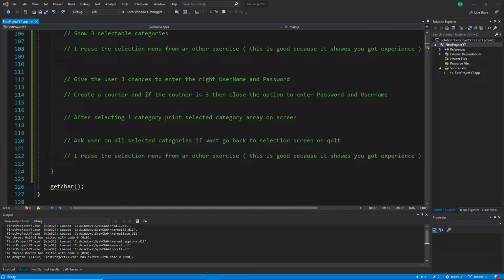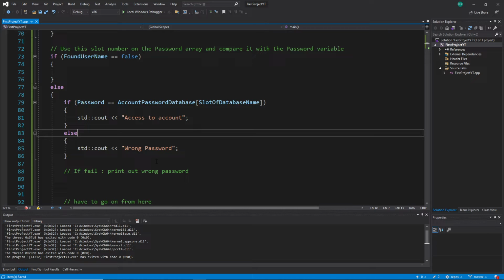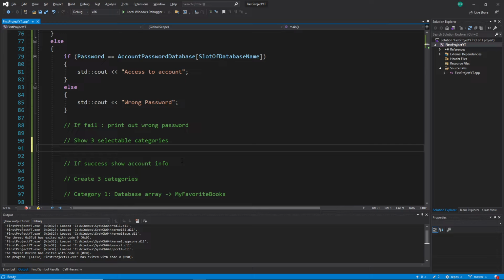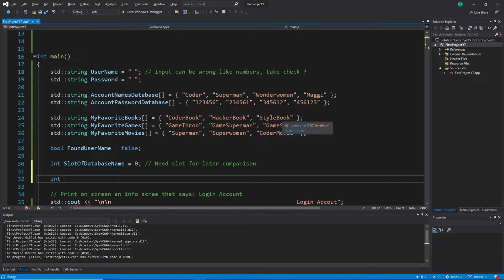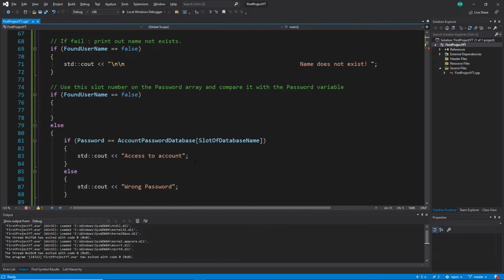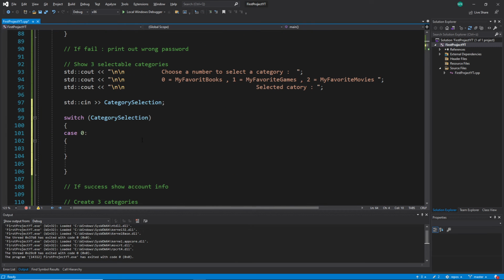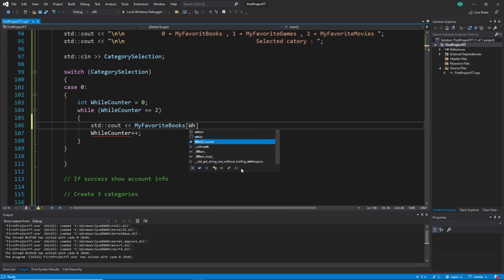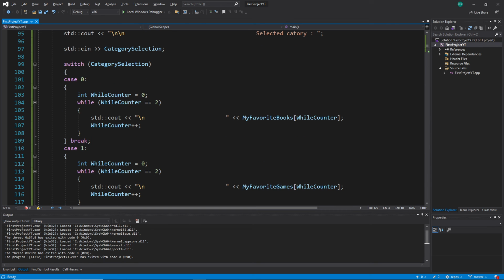C++ Beginner Tutorial - Basics - #79 - Exercise #6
Exercise part 6. Here we create a loop to print all categories.